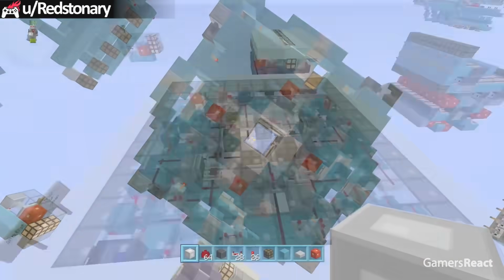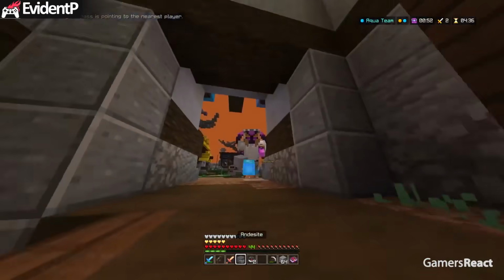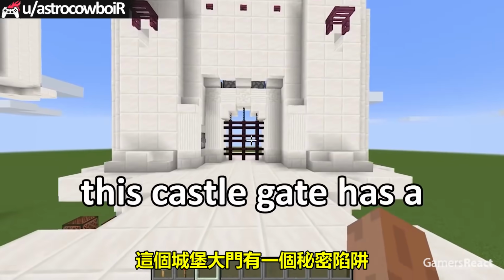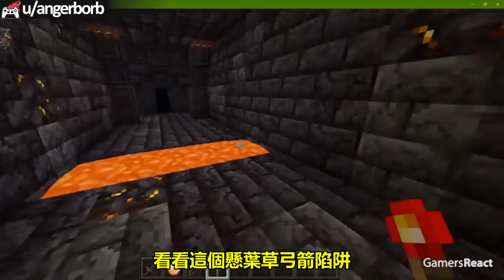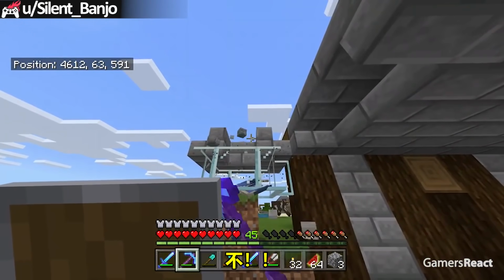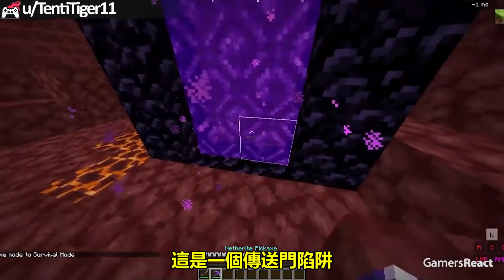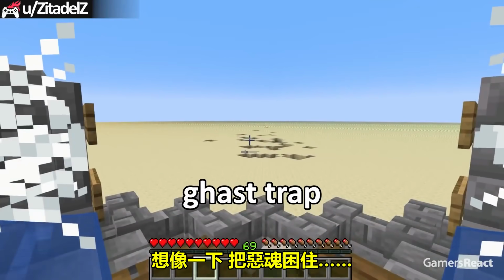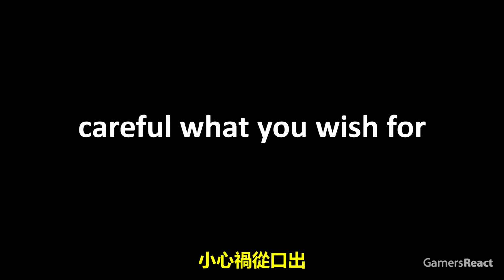「Minecraft」ＩＱ９０００的各式陷阱！學會就能陷害朋友！